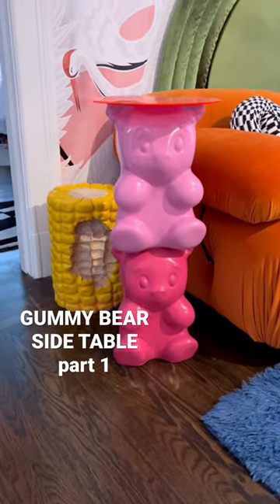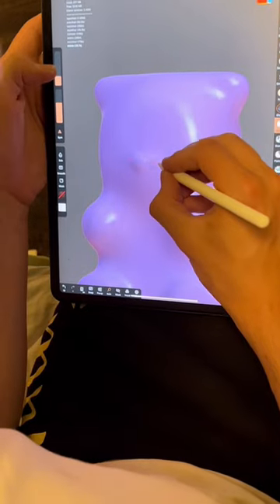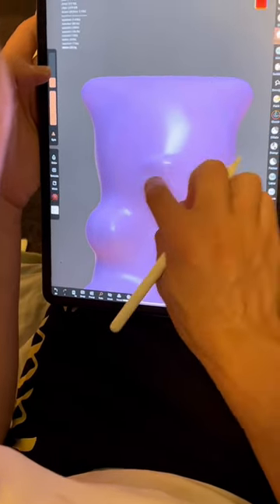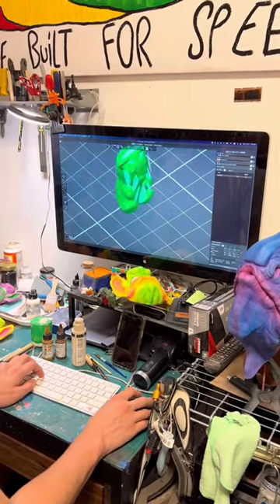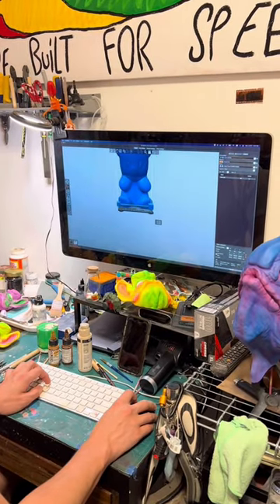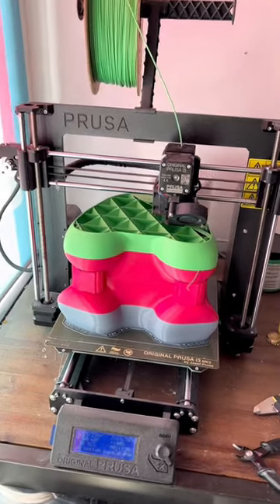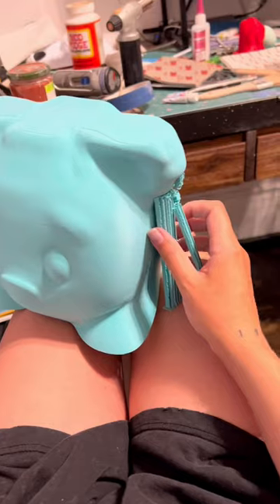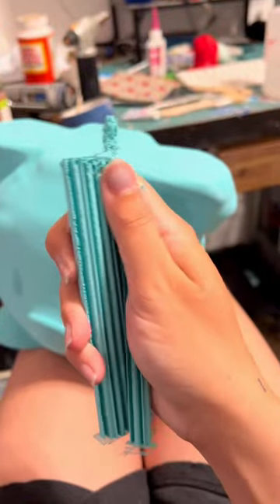GUMMY BEAR side table DIY from scratch! Part 1